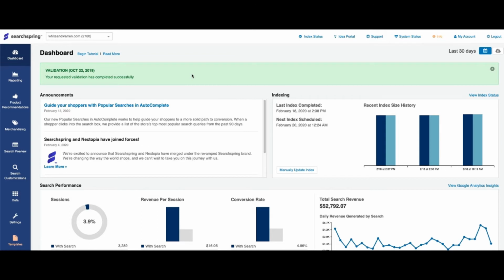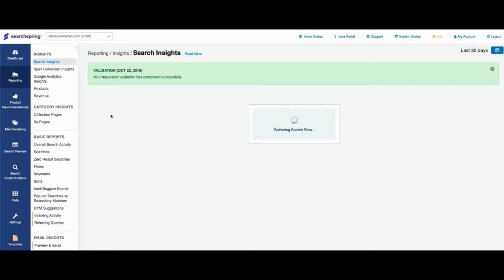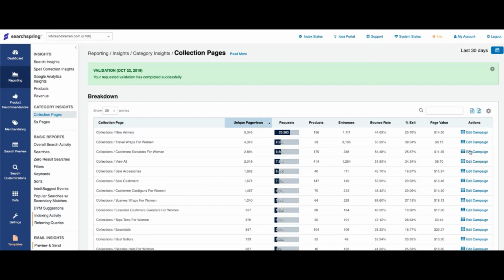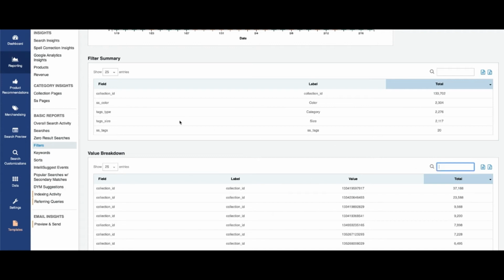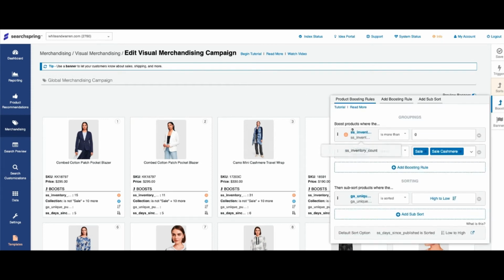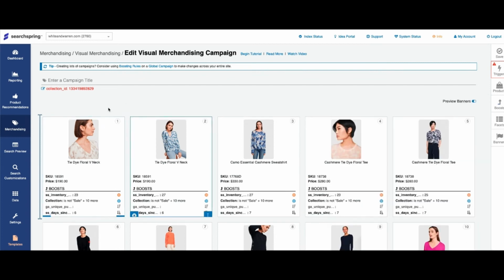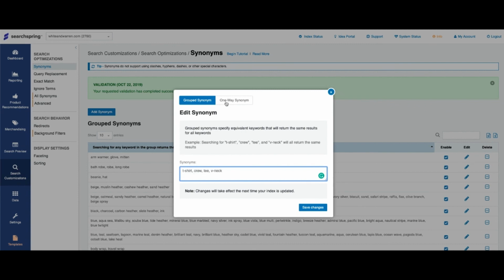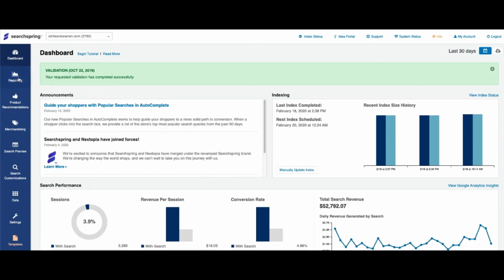Searchspring Academy | General | Searchspring Management Console Overview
In this video, we’re going to walk through how powerful the Searchspring Management Console (SMC) can be for your shoppers and your business.

The dashboard is where you first land when logging into the Searchspring Management Console, and provides you with a high-level overview of everything you need to know.

We’ll start with a quick overview on the value, what you can expect in terms of functionality, then we’ll jump into the backend of the Searchspring Platform, and close things out with a few best-practice example use cases.